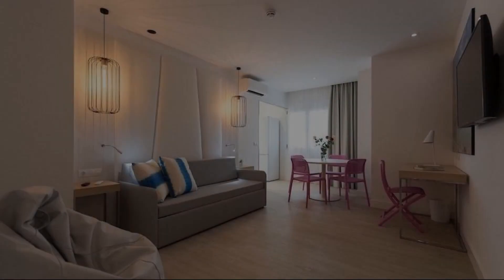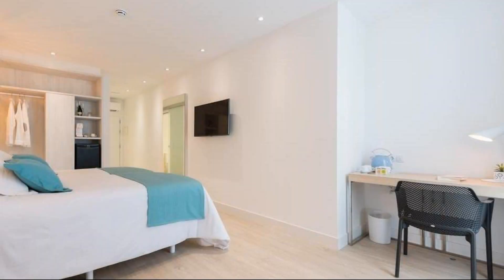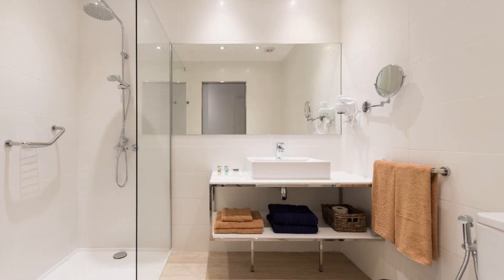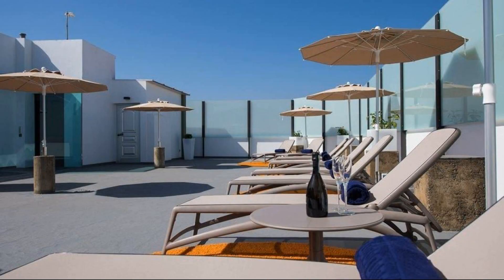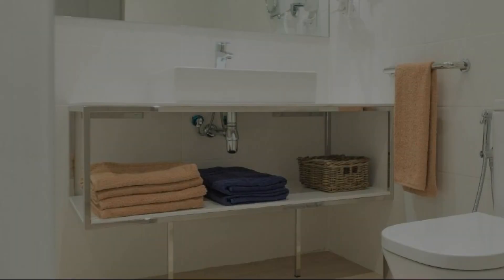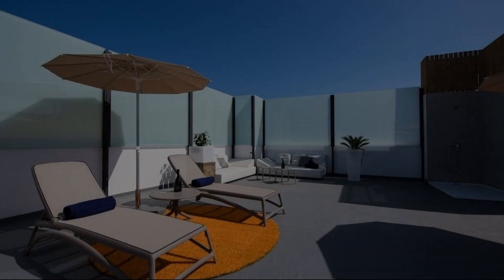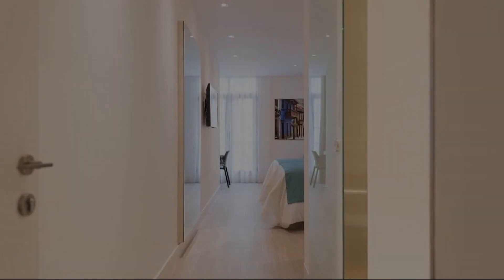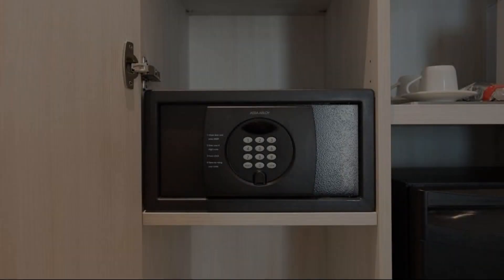HC Luxe, Gran Canaria, Spain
Searching For
1. HC Luxe - Gran Canaria
2. HC Luxe - Gran Canaria Virtual Tour
3. HC Luxe - Gran Canaria Rooms
4. HC Luxe - Gran Canaria Amenities
5. HC Luxe - Gran Canaria Videos
6. HC Luxe - Gran Canaria Offers
7. HC Luxe - Gran Canaria Deals
Audio Credit:
Track Title: Reasons To Hope
Artist: Reed Mathis